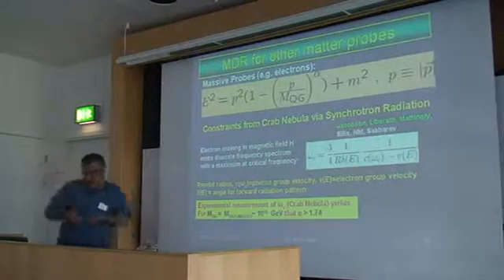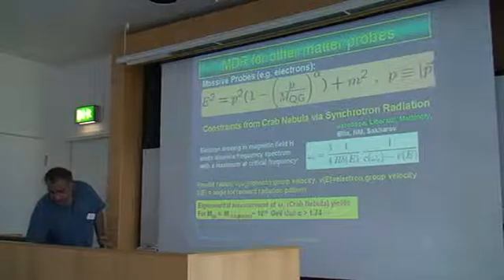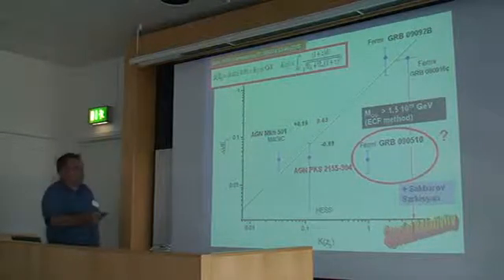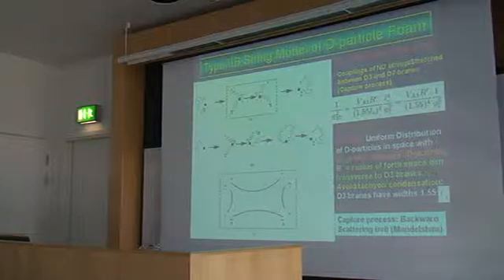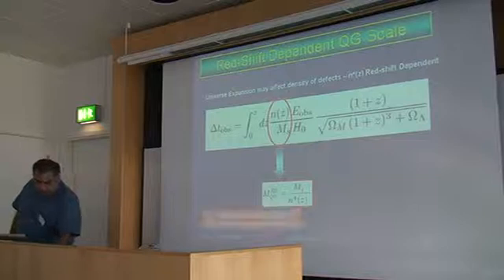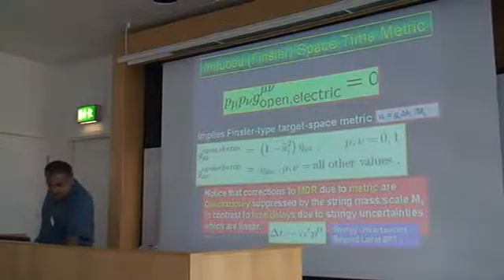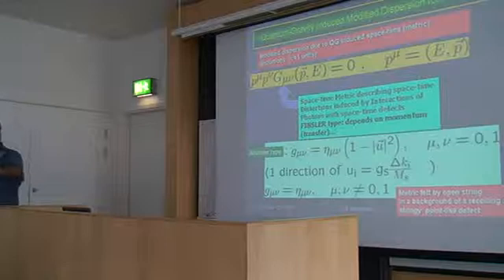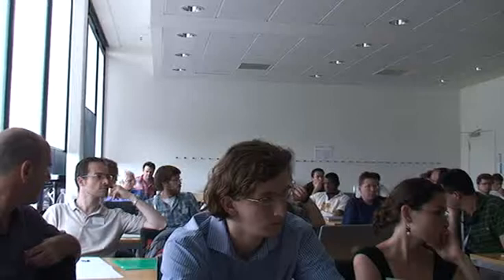2010 07 12 mavromatos